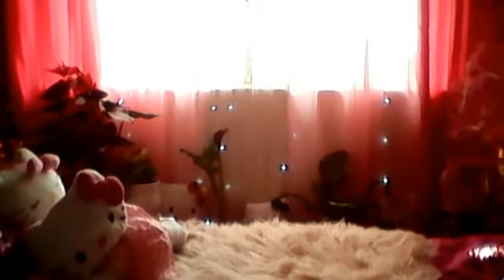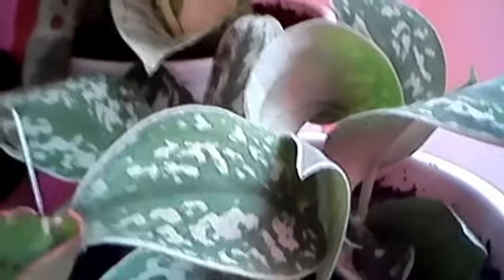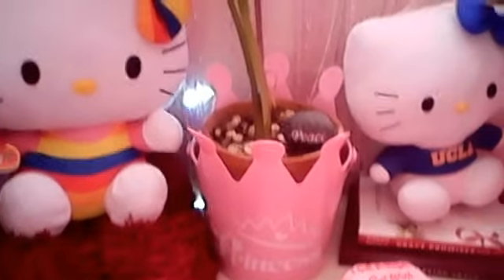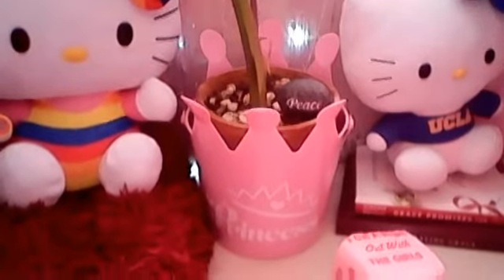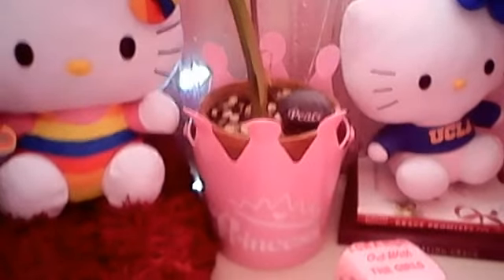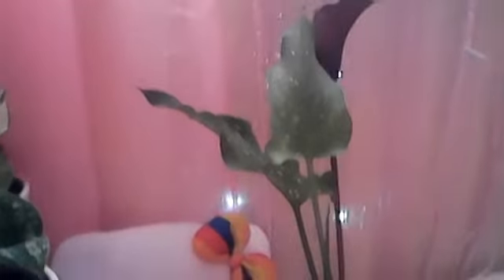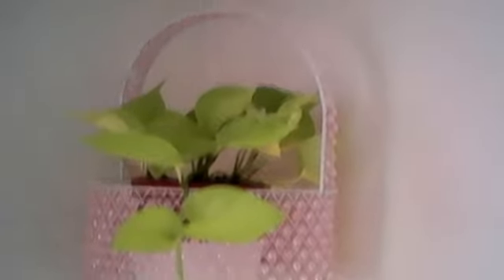Houseplants Bedroom Window Garden Tour. My Style. OC Cali (Beach City) 5/15/19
Hello beautiful and welcome... Thank you so so very much for your precious time for watching my video. Once again, thank you for your time. Be blessed and stay beautiful always. Xoxo.